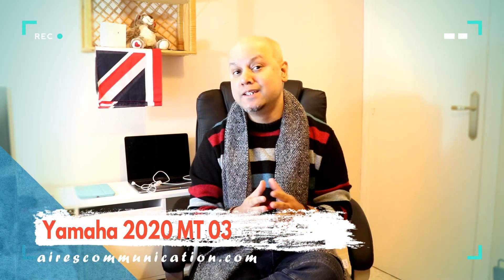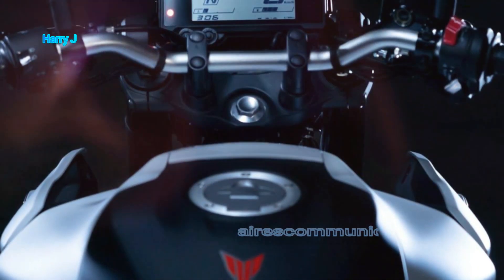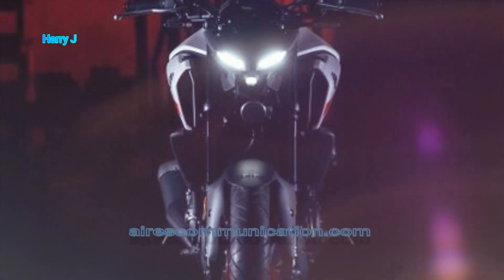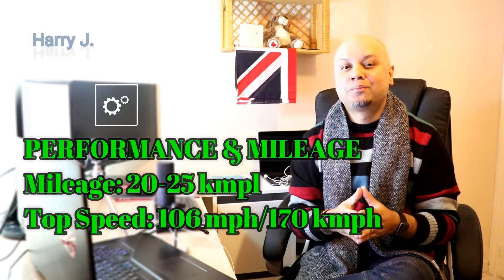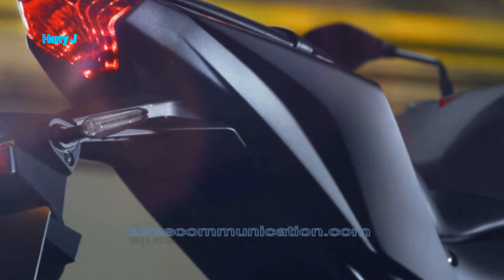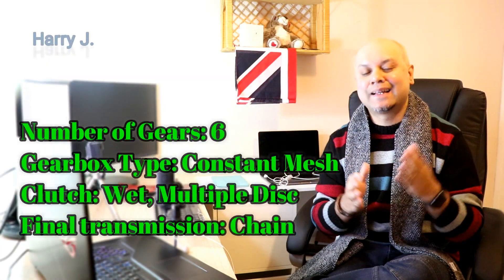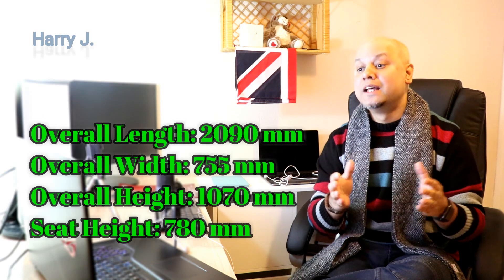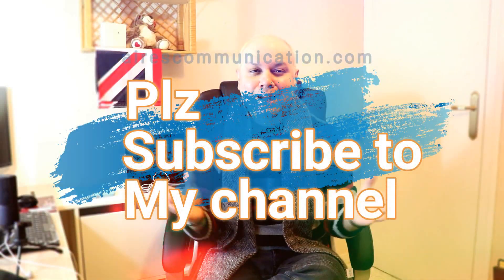Yamaha 2020 MT 03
Price exp.
4,599 U$
4,100-4,200 € Euro
Price.
3,00,000
Indian Rupes

PERFORMANCE & MILEAGE
Mileage: 20-25 kmpl
Top Speed: 106 mph/170 kmph

Engine Description: 2-cylinder,
liquid-cooled, 4-stroke,
DOHC, 4-valves
Ignition: TCI
Lubrication: Wet sump

Fuel System: Fuel Injection
Cooling: Liquid Cooling
Displacement: 321 cc
Maximum Power: 42 HP @ 10750 rpm

Maximum Torque: 29.6 Nm @ 9000 rpm
Number of Cylinders: 2
Bore: 68 mm
Stroke: 44.1 mm

Number of Gears: 6
Gearbox Type: Constant Mesh
Clutch: Wet, Multiple Disc
Final transmission: Chain

ABS: 2-Channel ABS
Front Brake: Hydraulic single disc, 298 mm
Rear Brake: Hydraulic single disc, 220 mm
Front Tyre: 110/70-17M/C 54H (Tubeless)
Rear Tyre: 140/70-17M/C 66H (Tubeless)
Wheel Type: Alloy Wheels
Tubeless & Alloy Wheels: Yes

Overall Length: 2090 mm
Overall Width: 755 mm
Overall Height: 1070 mm
Seat Height: 780 mm

Ground Clearance: 160 mm
Wheelbase: 1380 mm
Kerb/Wet Weight: 168 kg
Fuel Tank Capacity: 14 litres
Reserve Fuel Capacity: 2.4 litres